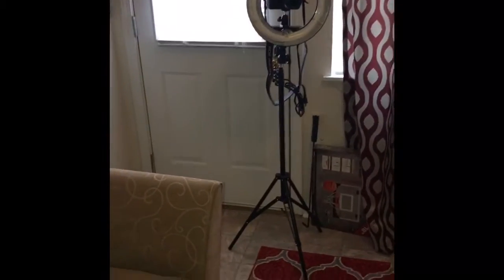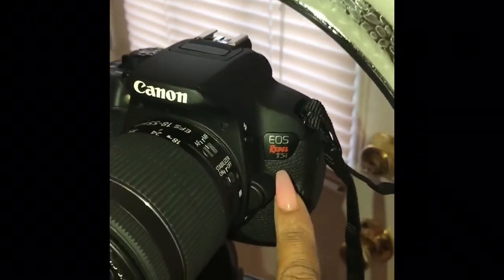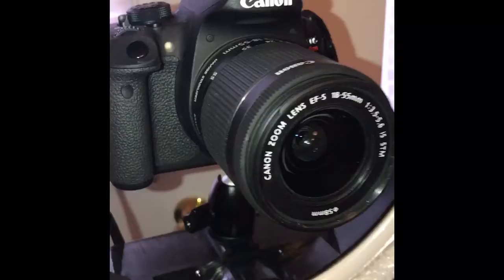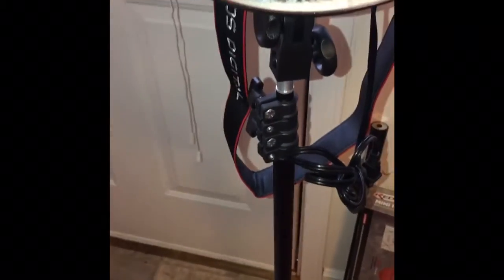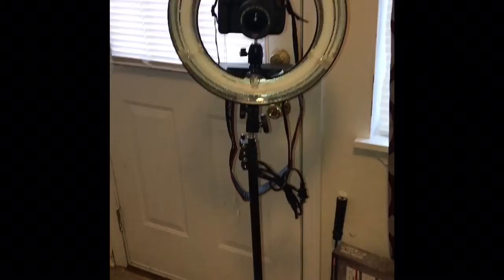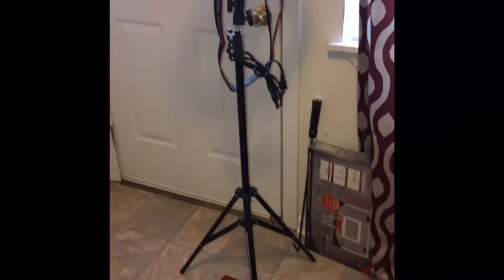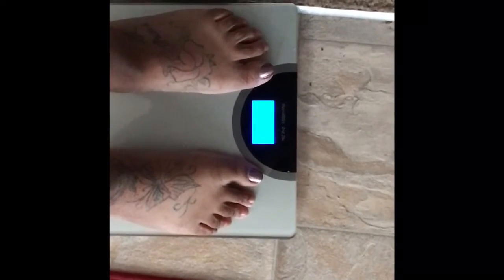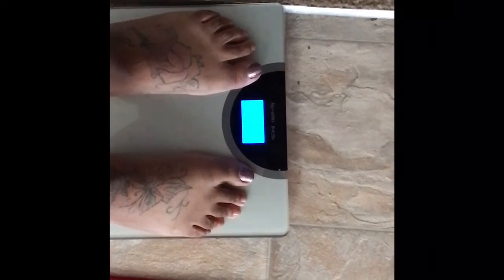Weight Loss Journey 2k17| Keto| Vlog 7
Hi Guys,

When you view these blogs I am coming at you as ME. Raw and uncut. Living in my truth.

So here is Vlog 7

Getting down to the nitty gritty

Neewer Ring Light:
Neewer Light Stand
Neewer Mini Ball Head Lock

Friday: Applebee's
Bourben Street Steak && Shrimp with Loaded Mashed Potatoes and Broccoli. Blue Ribbon Brownie, Long Island Ice Tea
Saturday: Race Trac and American Deli
Hot Dog with Relish, Onion, Mustard, and Cole Slaw with a frozen drink
Philly Cheese steak with 5 Hot Lemon Pepper Wings with fries
Sunday: Burger King
Whopper with Cheese and Bacon NO PICKLES with fries and a Coke

Starting Weight 1/3/2017 204
Weight as of 1/22/2017 198

Peace && Love
Building An Empire Begins with A Dream